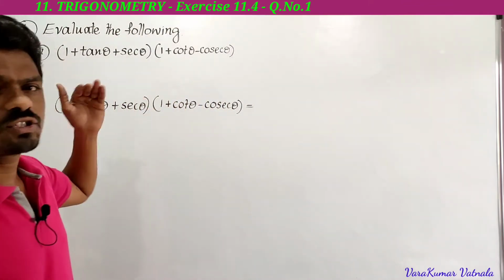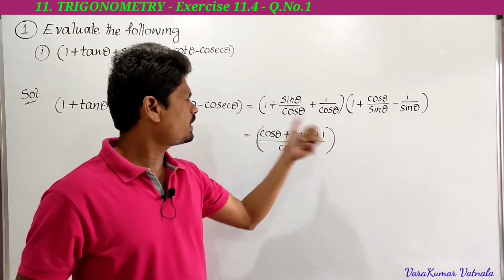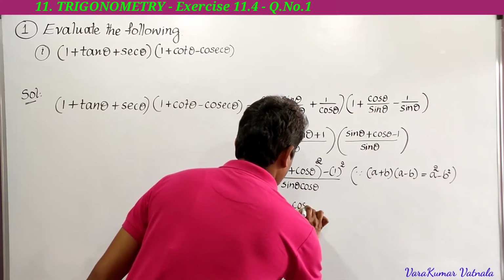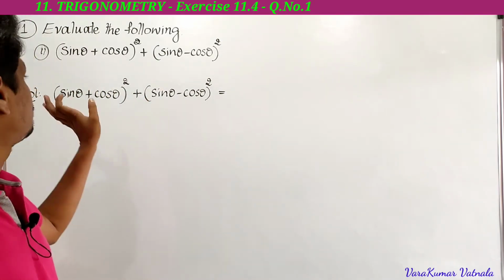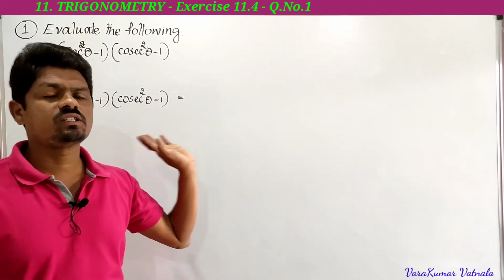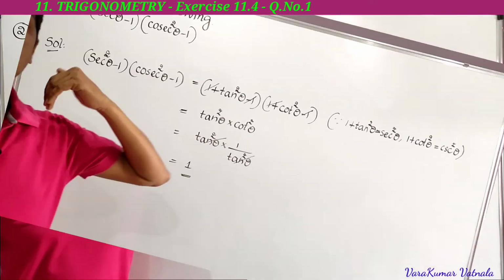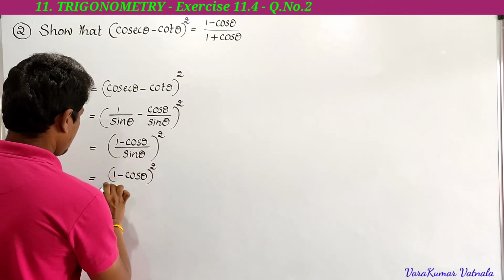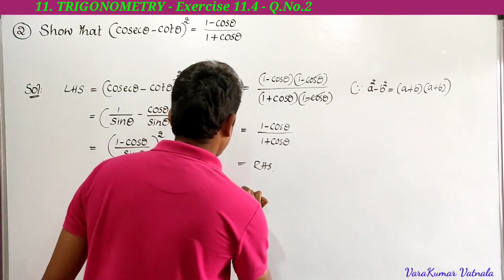10th Class | Maths | TRIGONOMETRY | Exercise 11.4 | Q.No.1 & 2 .